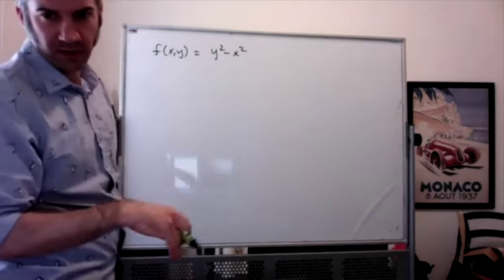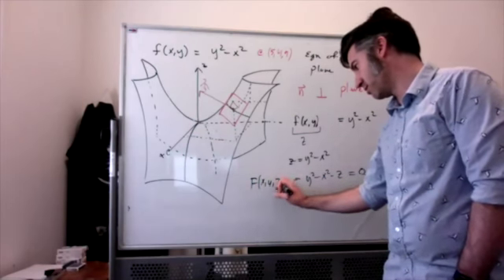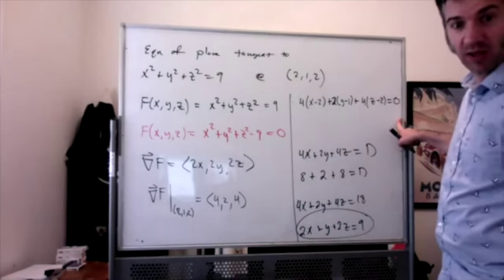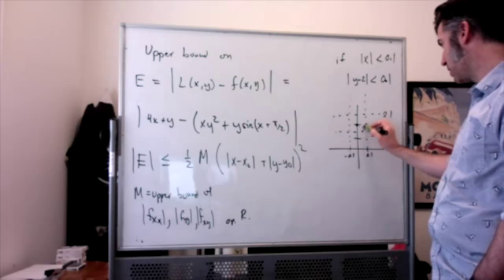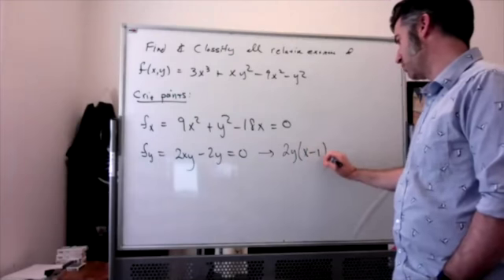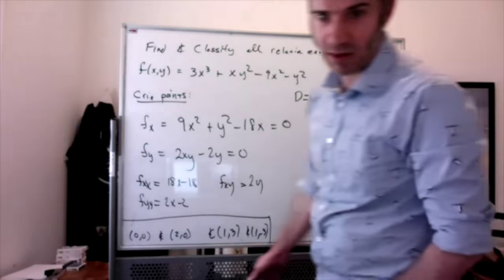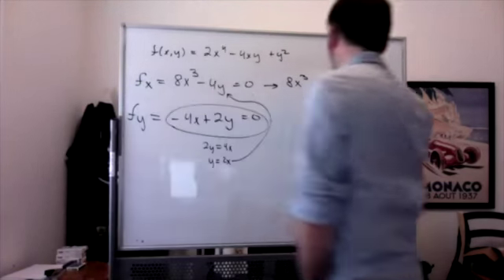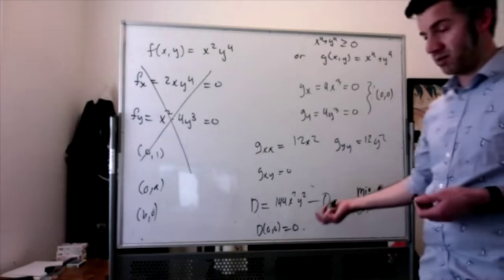21C Class 3-9-2021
Tangent PLanes, Linearization, Extrema